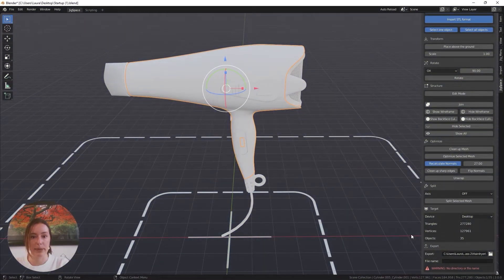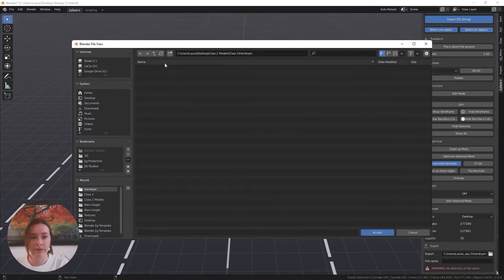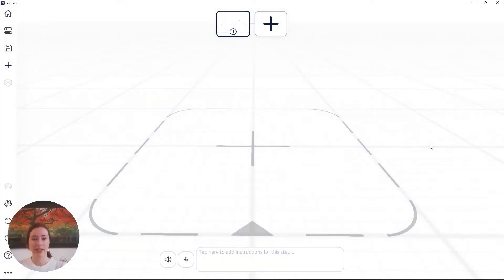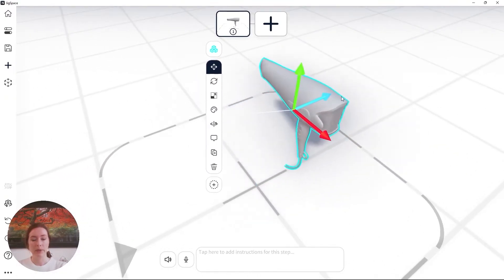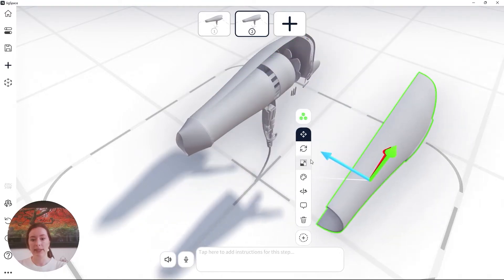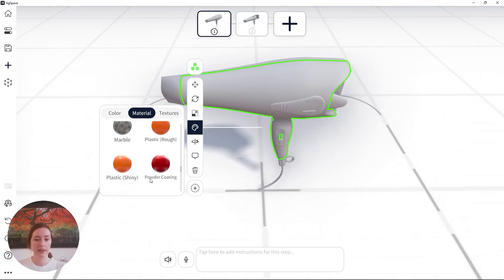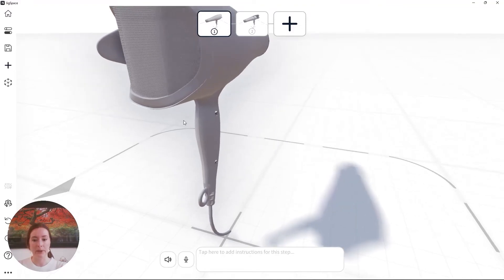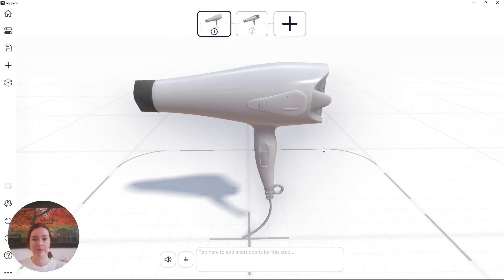Masterclass 2 (Part 4): Exporting 3D models into JigSpace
In this section of our CAD model preparation Masterclass, we will demonstrate in Blender how to export 3D models and upload them to the JigSpace software:

0:00 Exporting your 3D model
1:00 Importing your 3D model into the Jig workshop

Transform your CAD files, models, products, and ideas into engaging 3D presentations - share them easily and view your products in augmented reality.

All the materials you need to follow along with this tutorial are

- Our software is available on desktop and mobile.